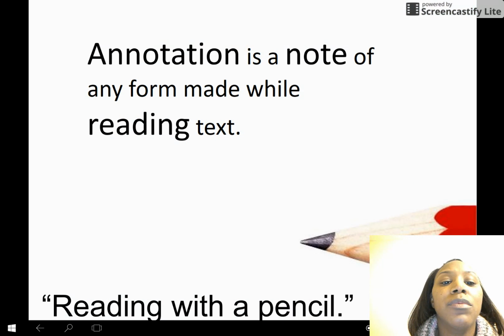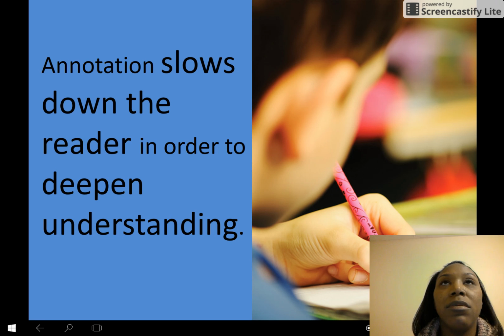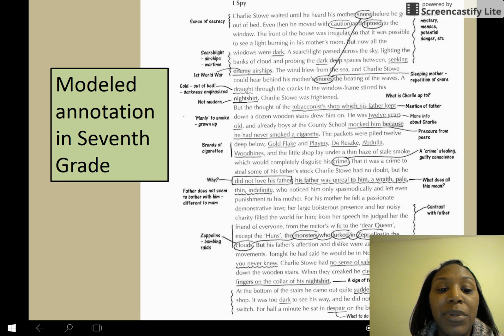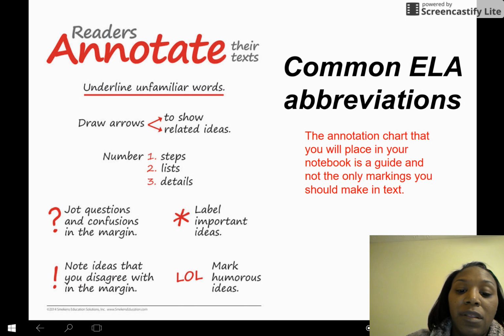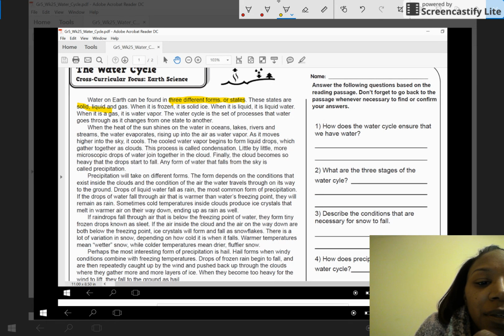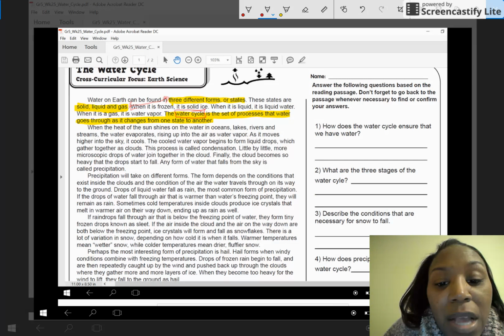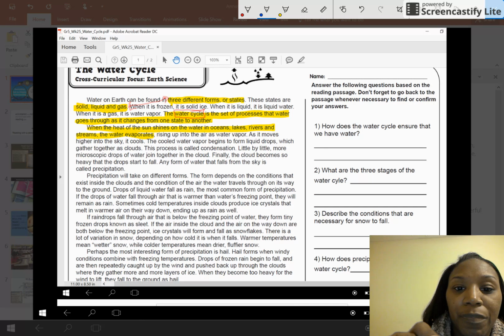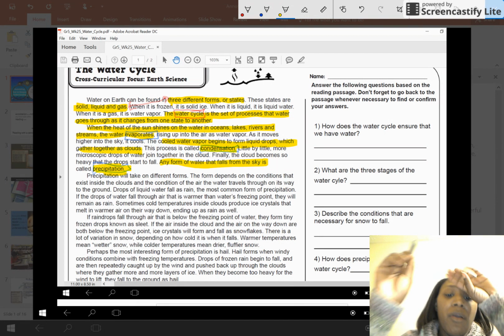Jan 9, 2017 8:34 PM